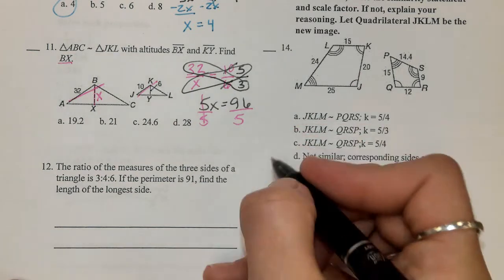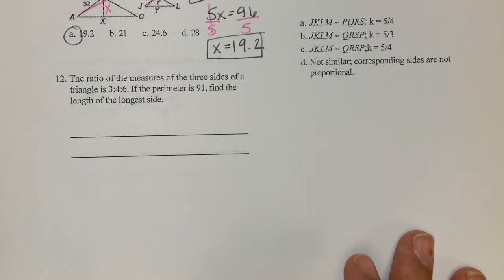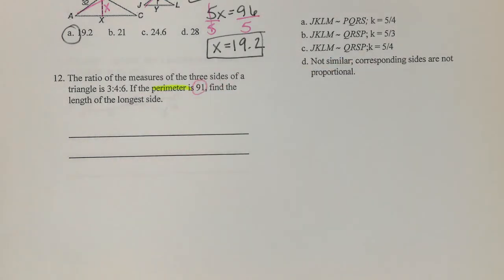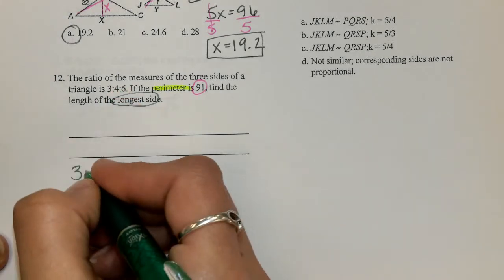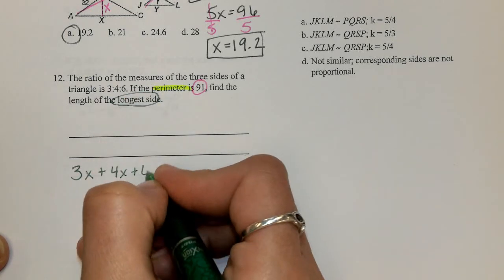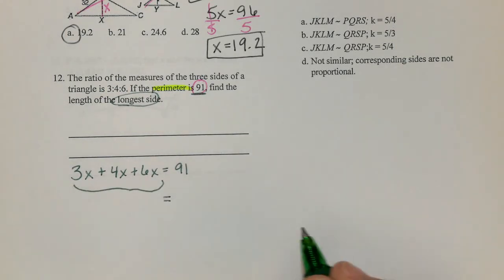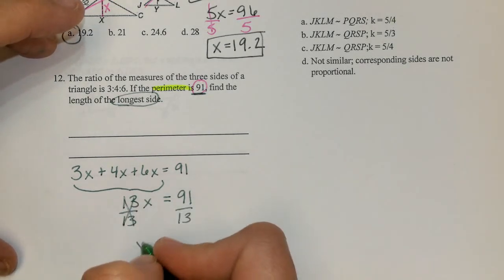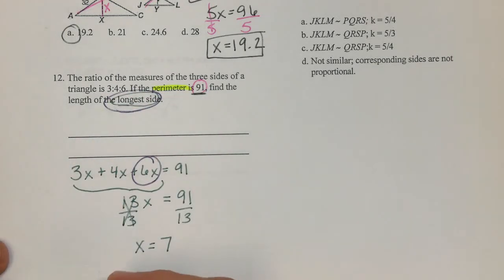Chapter 7 Review - Page 2